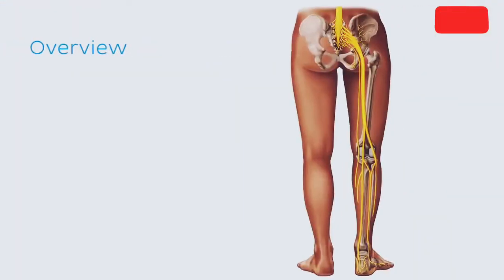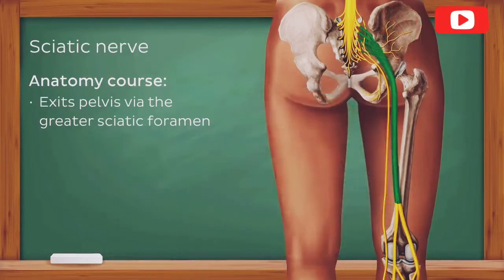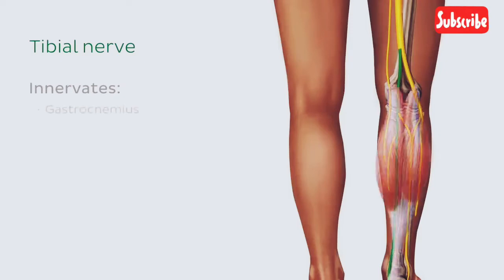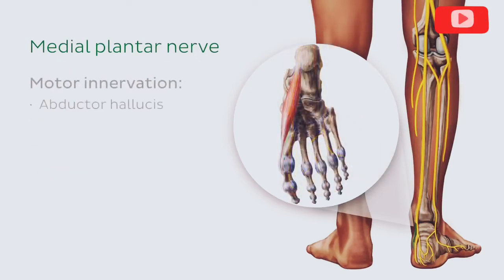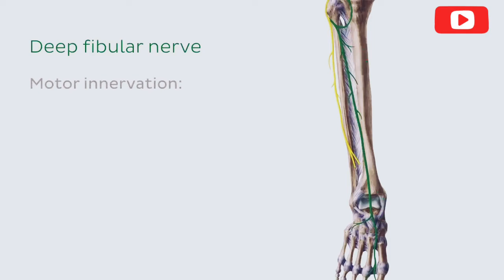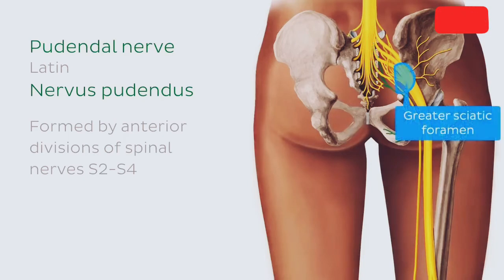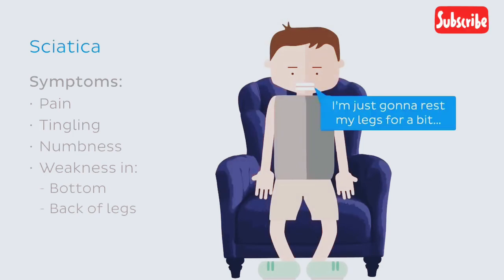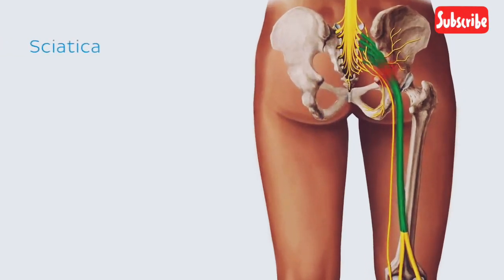overviews of Origin and location of the sciatic Nerve